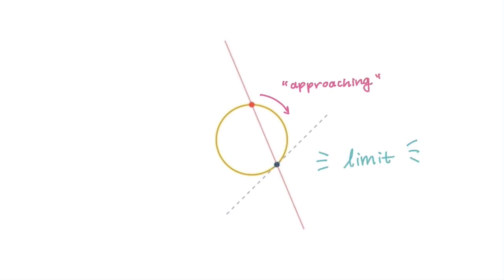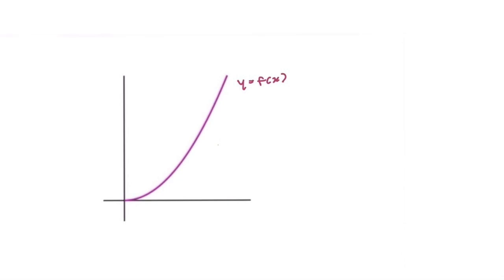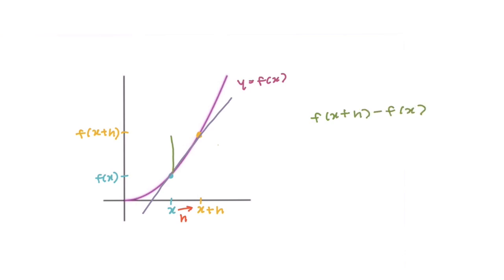The limit definition of the derivative: What does it really mean?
In this calculus video, we explore the limit definition of the derivative. We start by understanding the rate of change of a straight line and then see how the idea of the limit helps us study change for curved functions. We visualize how secant lines approach tangent lines and grasp the intuition behind this essential concept in differential calculus.

Perfect for students struggling with calculus or anyone curious about the elegant thinking behind the derivative.

Song: Purpose
Composer: Jonny Easton